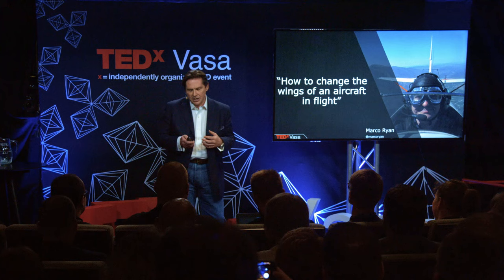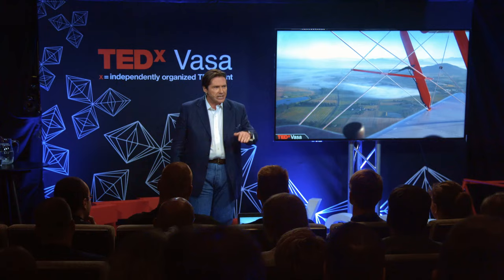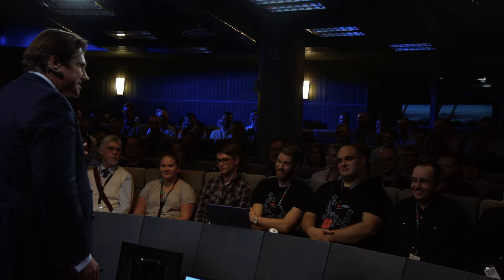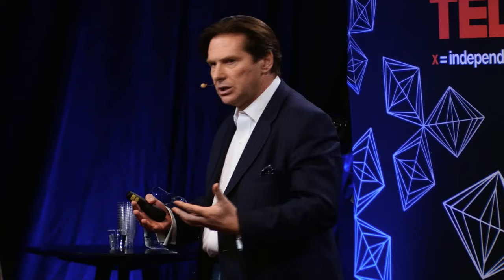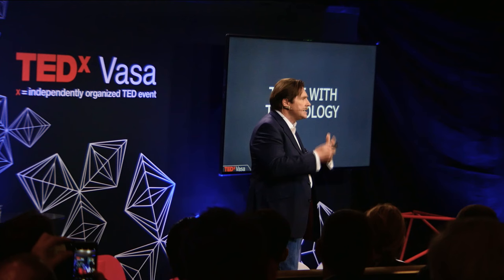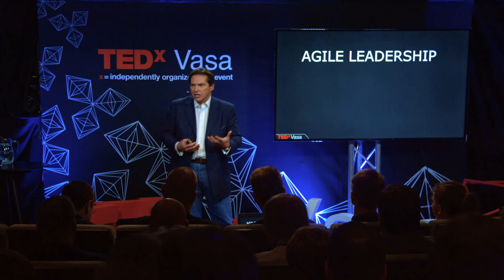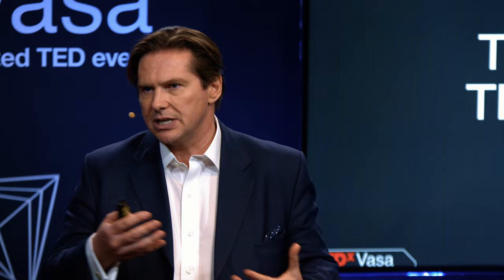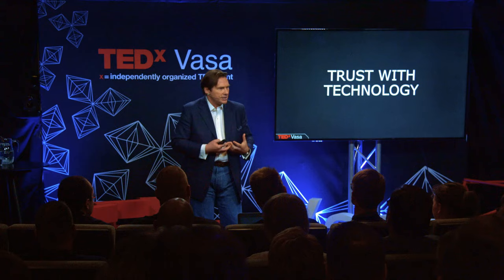Digital Transformation Changing the wings of an aircraft inflight | Marco Ryan | TEDxVasa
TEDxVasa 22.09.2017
Marco Ryan - “Digital Transformation: How to change the wings of an aircraft in flight”
Marco Ryan is an experienced digital transformation leader with a solid international track record in creating and implementing digital transformation strategies in both consumer and B-2-B businesses, with work experience in the UK, USA, Middle East, Asia and Europe. He writes, lectures and mentors on Digital Transformation, as well as being a published author, writing on both digital transformation, and his other passion, photography. Marco Ryan is an experienced digital transformation leader with a solid international track record in creating and implementing digital transformation strategies in both consumer and B-2-B businesses, with work experience in the UK, USA, Middle East, Asia and Europe. He writes, lectures and mentors on Digital Transformation, as well as being a published author, writing on both digital transformation, and his other passion, photography. This talk was given at a TEDx event using the TED conference format but independently organized by a local community.